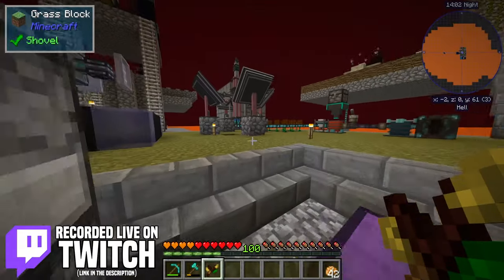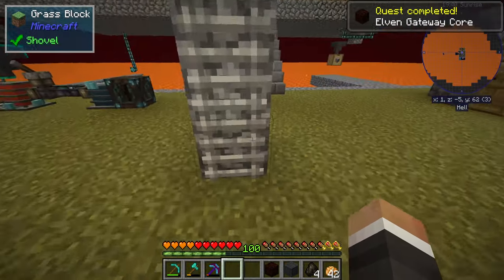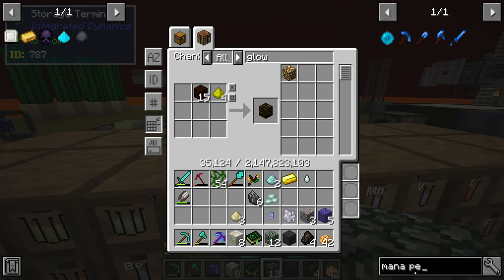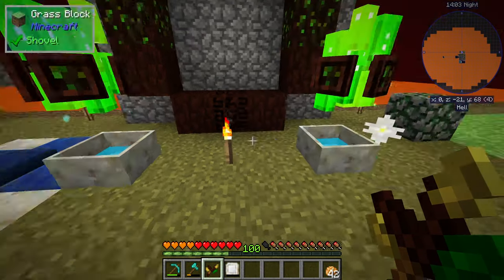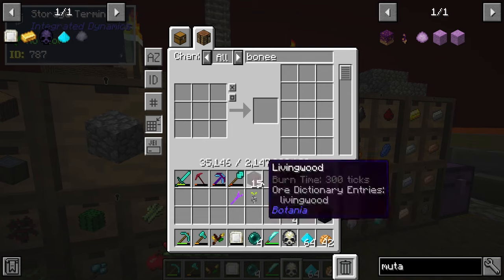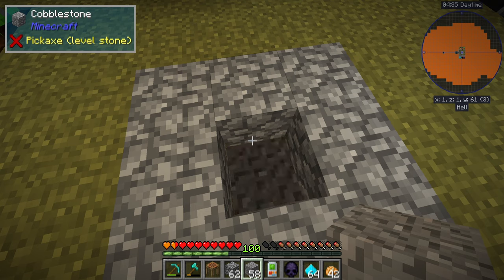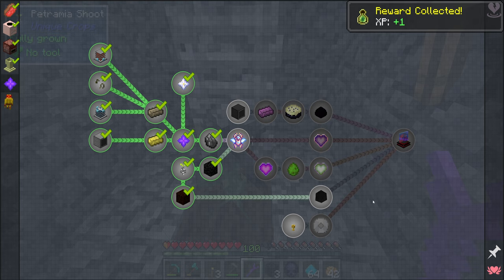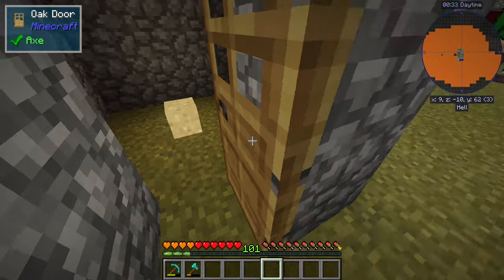Minecraft Volcano Block | VOLCANO CORE & SCARAB PORTAL! #17 [Modded Questing Survival]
Minecraft Volcano Block | VOLCANO CORE & SCARAB PORTAL! #17 [Modded Questing Survival] with GamingOnCaffeine

About Volcano Block  Modpack:
You're dropped into the heart of a volcano with nothing but a knife. How will you make your escape? Volcano Block is a lightweight questing/progression modpack with a unique progression driven by a number of interesting, and under-appreciated mods including:
Hearth Well, Unique Crops, Prodigy Tech, Cannibalism, Soulus, Evilcraft, Tetra, Alchemistry, Forbidden & Arcanus